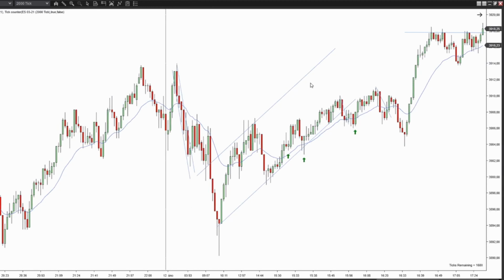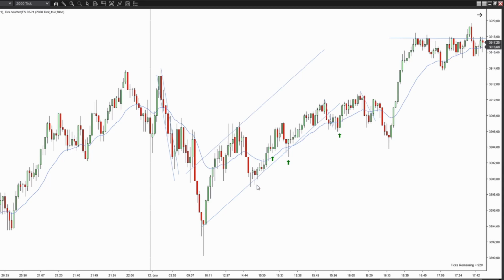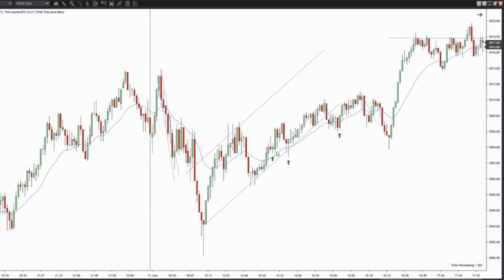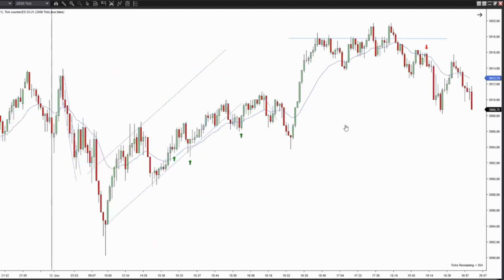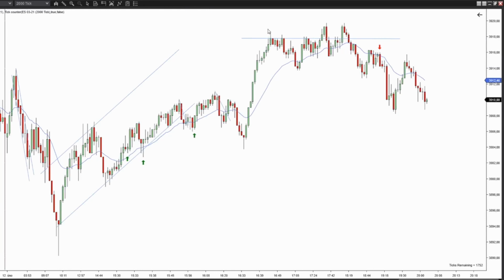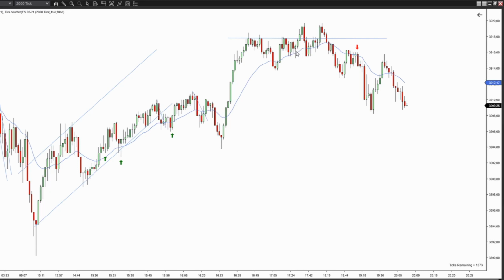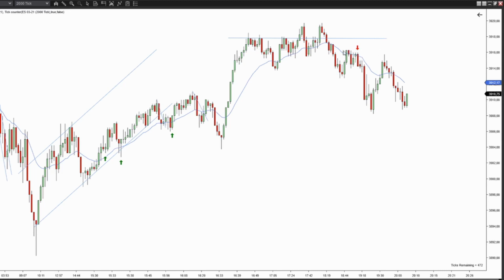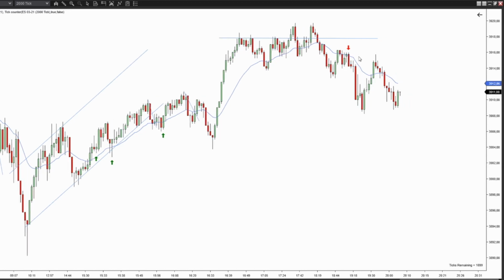You Can Be Wrong and Still Be Profitable | Stock Market Technical Analysis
Key rules of our strategy:
1) Second entried in the direction of a trend
2) Trendlines
3) Failed breakouts
4) Failed second entry counter trend
5)  Support and resistance